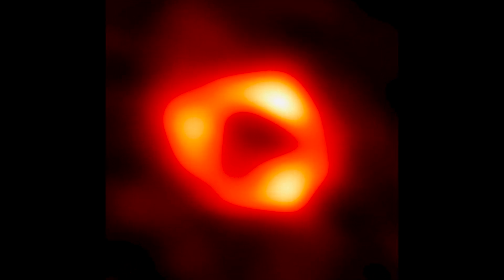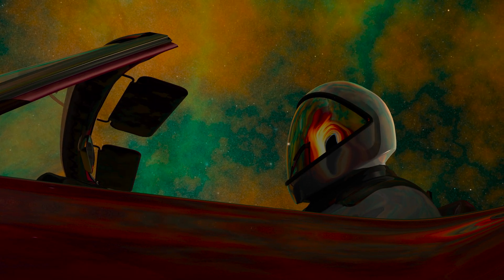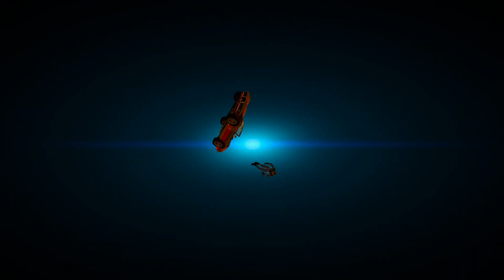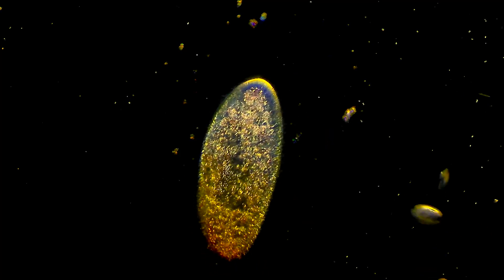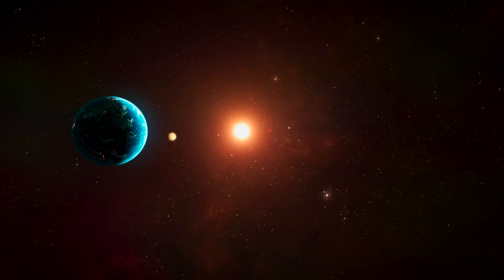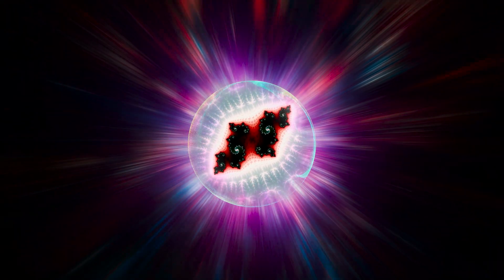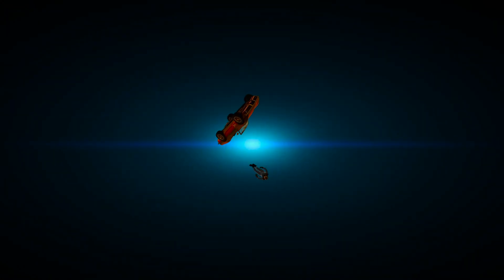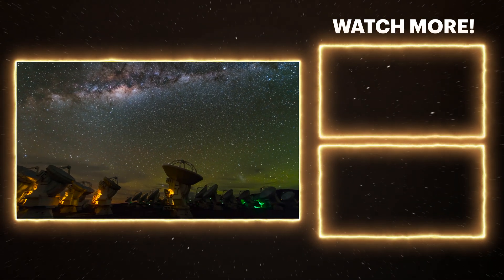Ever Wondered What's at the Center of a Black Hole? | Breakthrough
Embark on a hypothetical voyage to the edge of reality—a journey to a black hole. Experts take us on a thrilling ride towards one of the universe's most mysterious phenomena, describing the intense gravitational pull and the visual spectacle of warping light as we approach the event horizon. Unravel the scientific intricacies behind a singularity, the point at the center of a black hole where the laws of physics as we know them break down.

Breakthrough: Capturing A Black Hole In Our Milky Way

Astronomers linked radio dishes around the world to create the “Event Horizon Telescope” and have utilized this tool to photograph a supermassive black hole in the heart of our own Milky Way Galaxy. Its name is “Sagittarius A Prime” and it is over 4 million times more massive than the Sun.